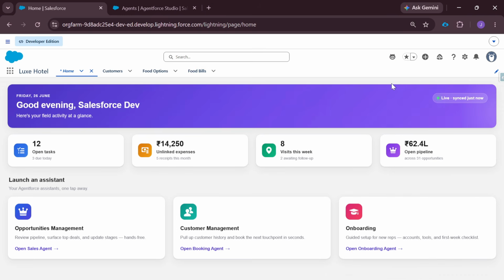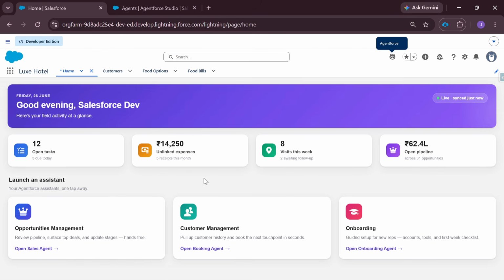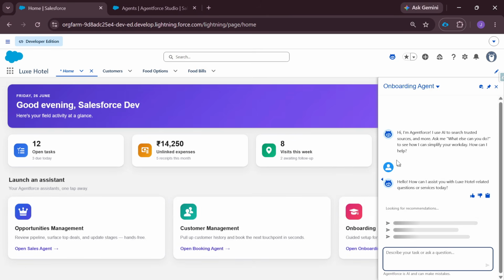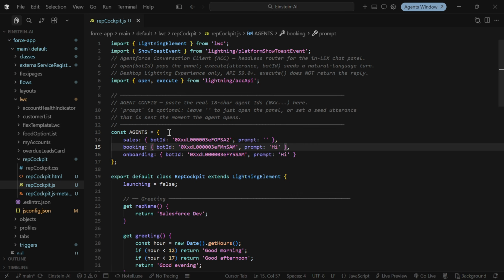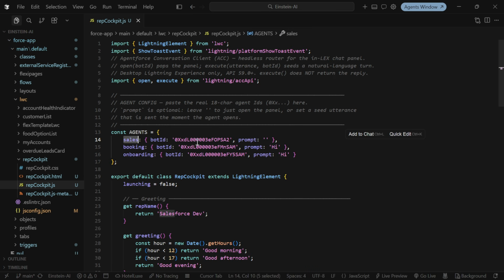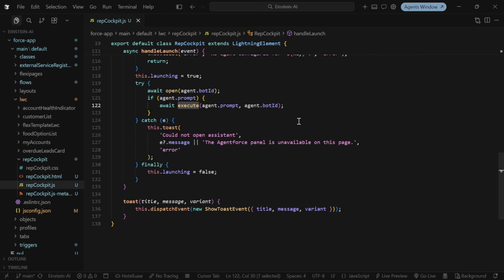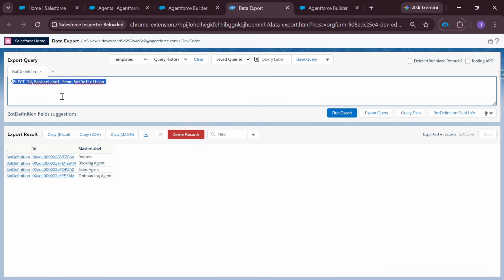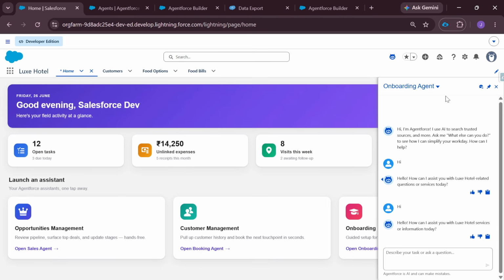Agentforce Conversation Client (ACC) | Open AI Agents from LWC | Salesforce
Salesforce has introduced the Agentforce Conversation Client (ACC), a powerful new LWC API that allows developers to interact with Agentforce agents directly from Lightning Web Components.

Instead of asking users to manually search for and launch AI agents, you can now programmatically open agents, pass prompts, and control conversations directly from your own Lightning components.

In this complete tutorial, we'll build everything from scratch and understand where ACC fits into real-world Salesforce applications.

In this lecture you'll learn:

✅ What is Agentforce Conversation Client (ACC)?

✅ Why Salesforce introduced ACC

✅ Real-world use cases for launching AI agents from LWC

✅ Open Agentforce agents programmatically

✅ Execute prompts automatically

✅ Close Agentforce conversations

✅ Understanding the Open, Execute & Close APIs

✅ Passing dynamic context to AI Agents

✅ Launch different agents from buttons, hyperlinks and custom components

✅ Complete LWC implementation

✅ Finding Agent Bot IDs dynamically

✅ Querying BotDefinition object

✅ ACC limitations

✅ Employee Agent support

✅ API Version requirements

✅ Common implementation mistakes

You'll also build a practical demo where multiple Lightning Web Components launch different AI agents based on the user's action, making the entire experience much more intuitive for end users.

This is an incredibly useful capability if you're building custom Salesforce applications and want to seamlessly integrate Agentforce into your existing Lightning experience.

Whether you're a Salesforce Developer, Consultant, or Architect, ACC is a feature you'll likely start using in many enterprise applications.